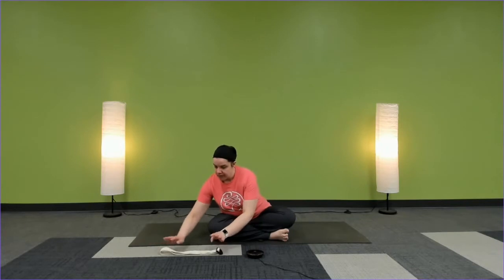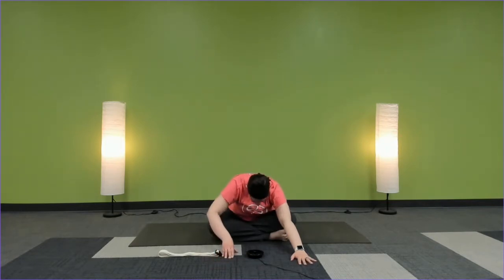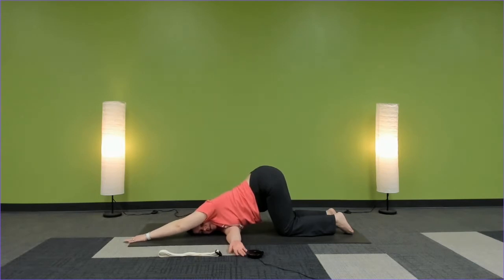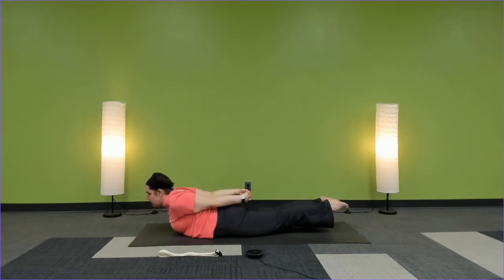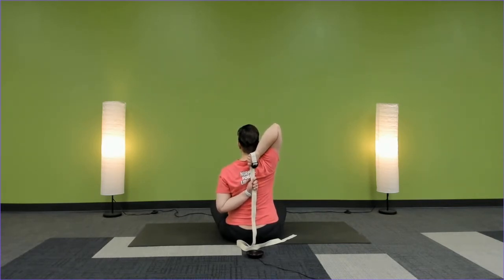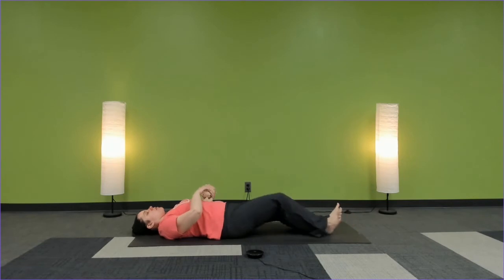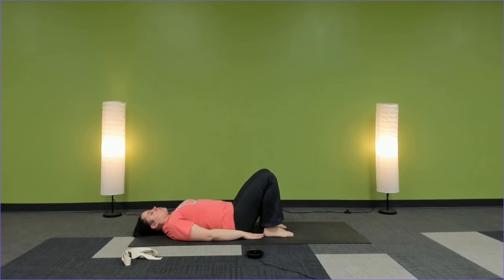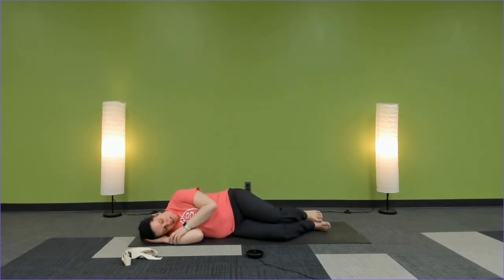NPL Yoga @ Home: Yoga for Shoulders and Upper Back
This gentle yoga flow will help relieve tension in your upper back and shoulders.  Great for beginners!